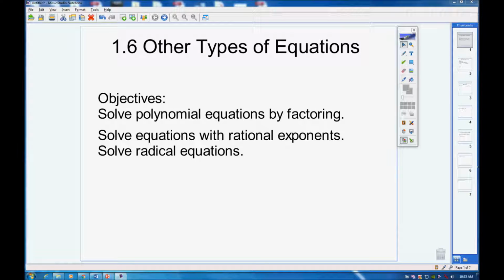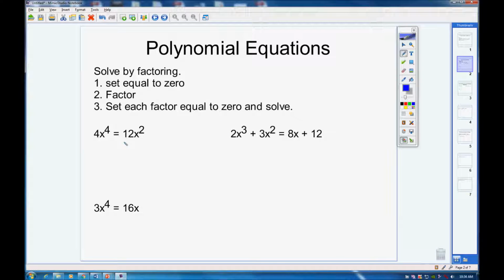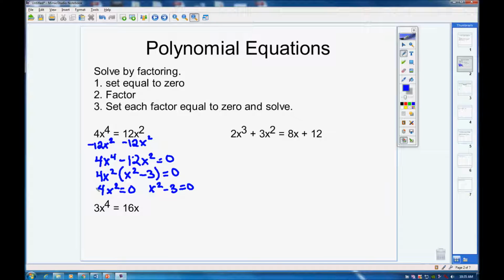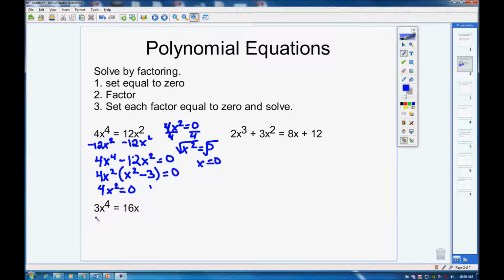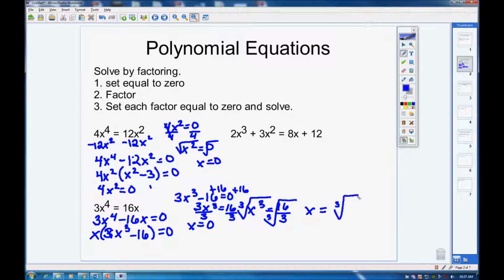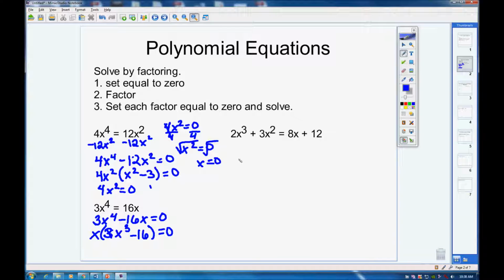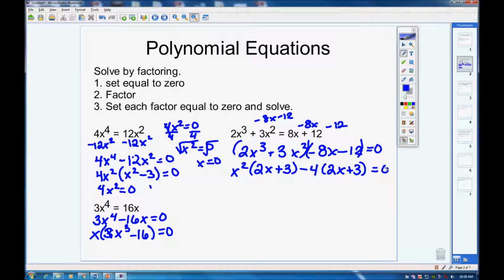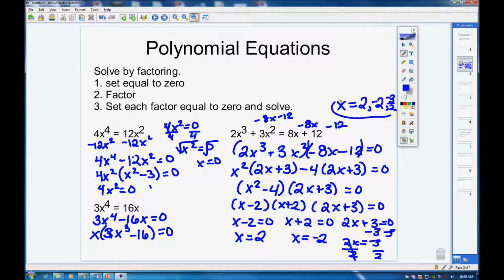College Algebra 1.6 Solving Polynomial Equations by Factoring